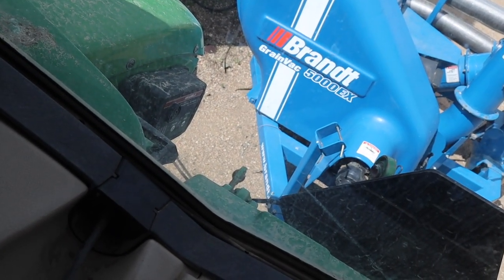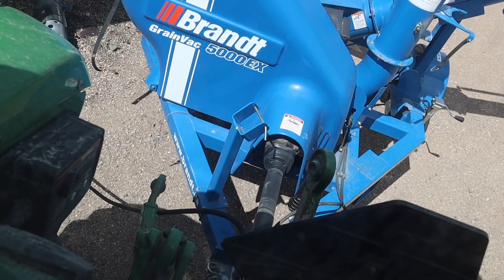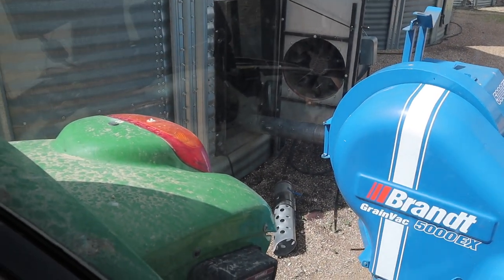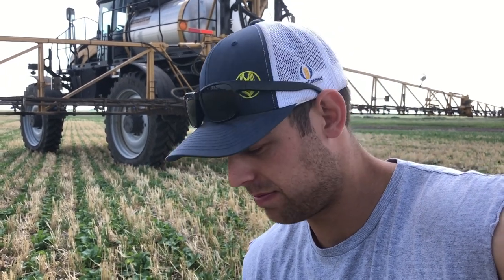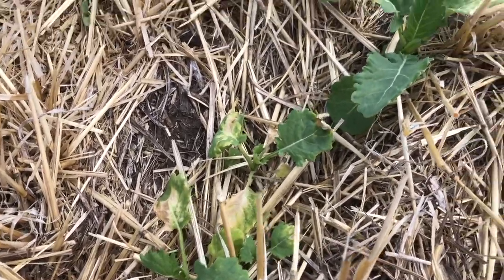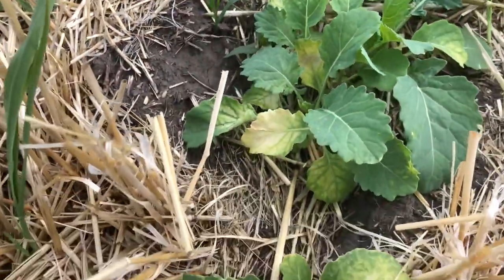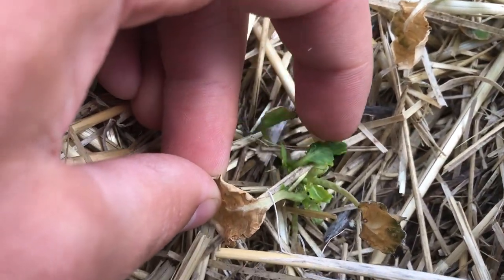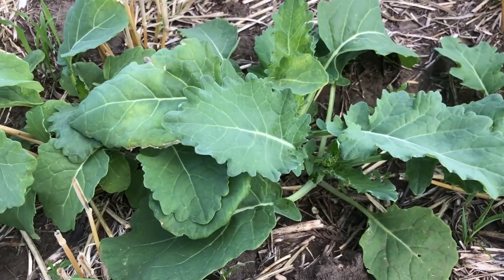Vacuvating Canola And Vaccinating Covid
Vacuvating canola and vaccinating against Covid-19.